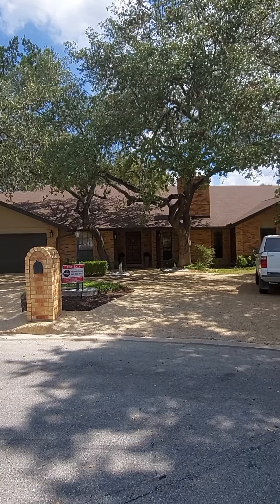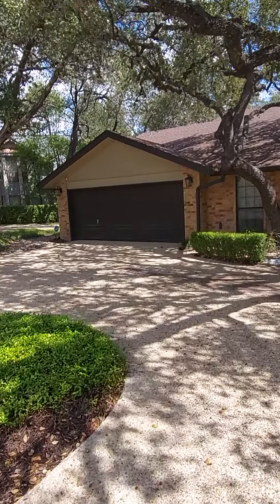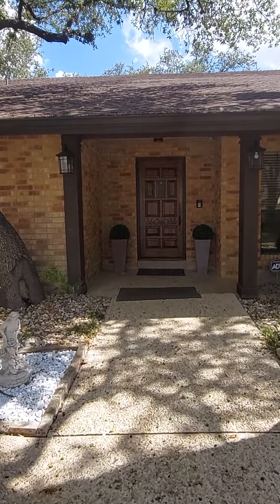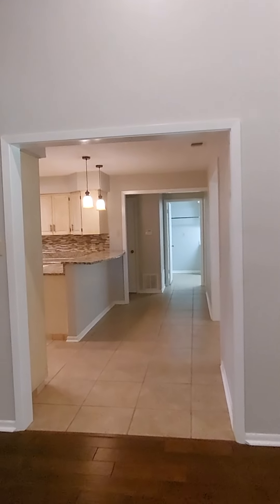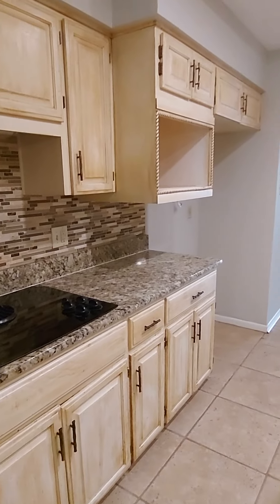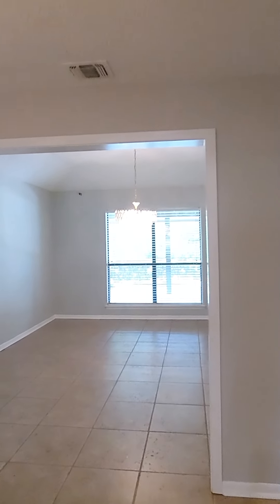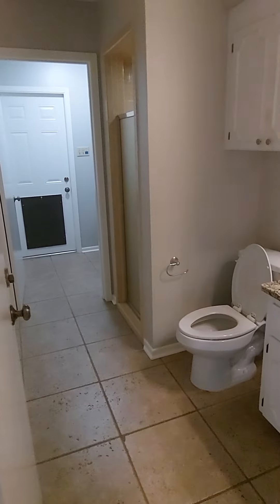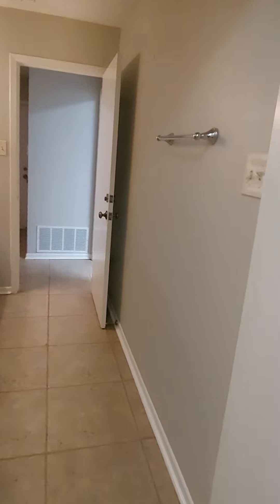13706 Village Wood, 78216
Open house Saturday Sept 17 1-3pm!
3 bedrooms
3 bathrooms
Pool
Sauna
Tennis Court
.6 acres
3800+ sqft
listed by Krishna Perkins with Monumental homes